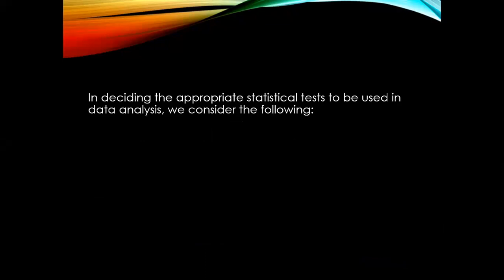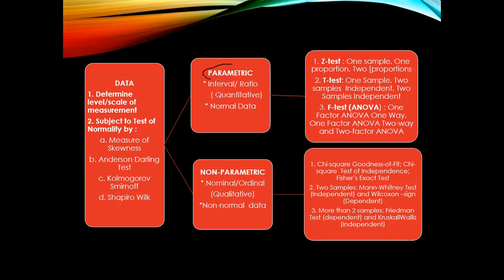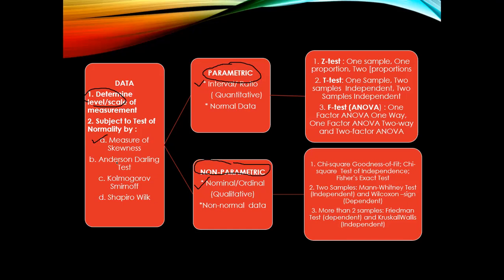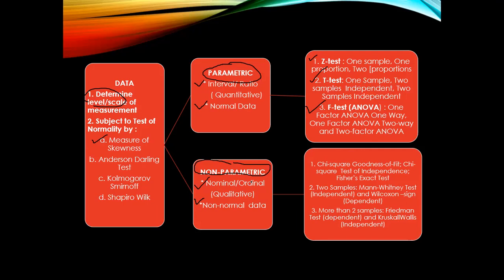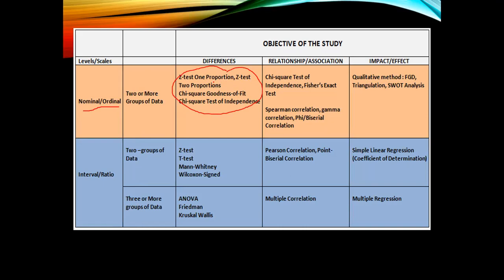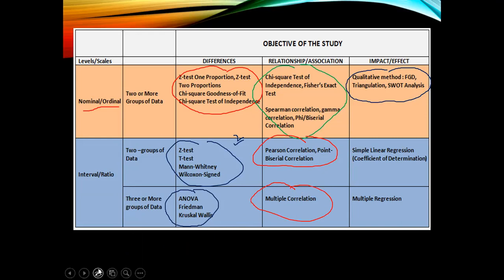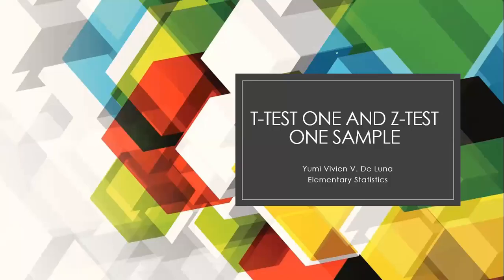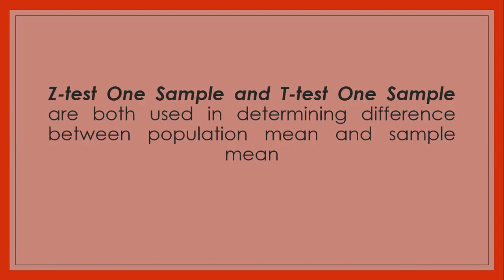Introduction to Statistical Tests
I discussed here the basis of deciding on the appropriate statistical test to be used.